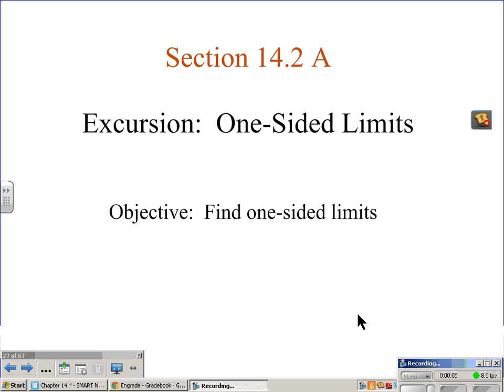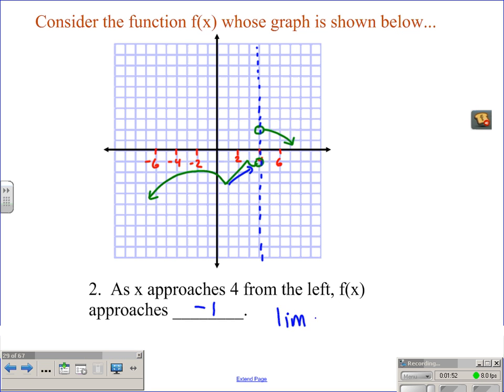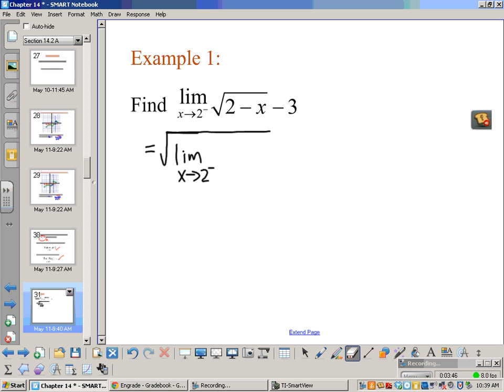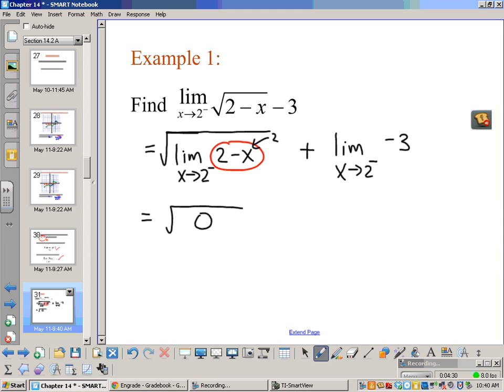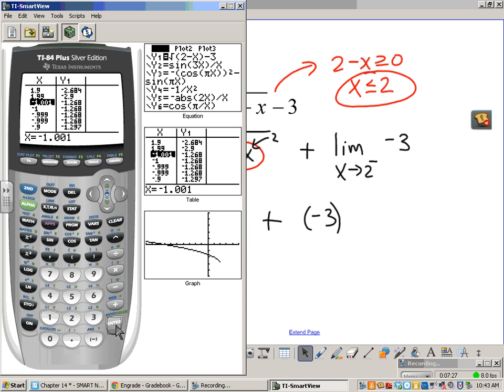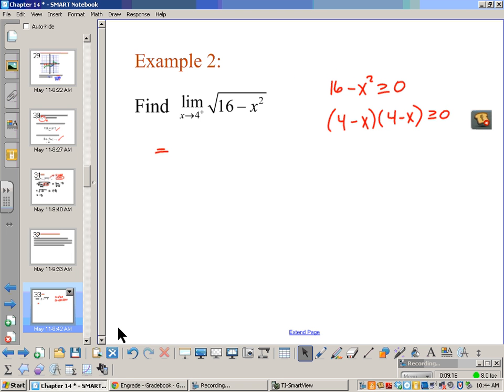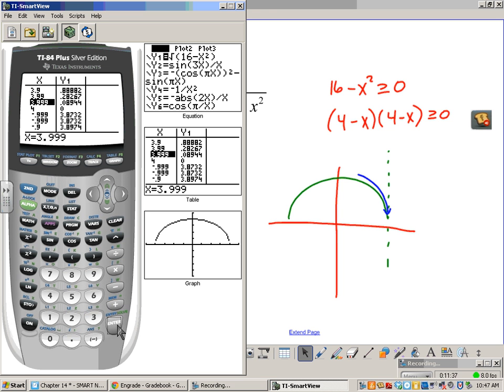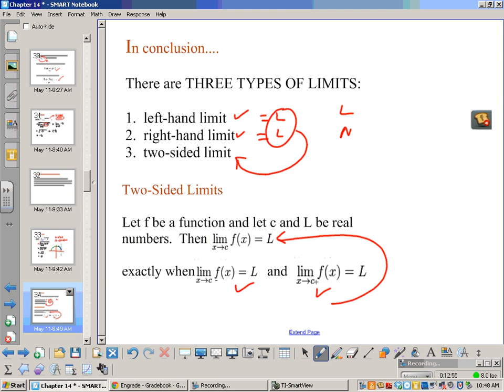14.2A One Sided Limits